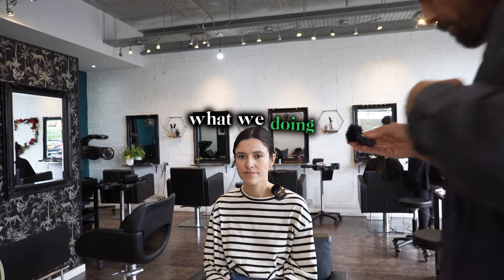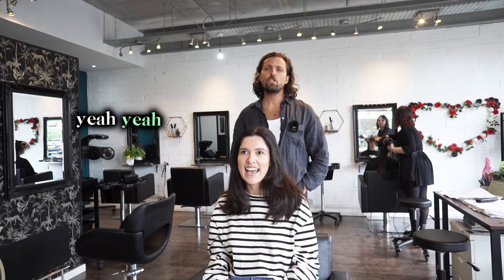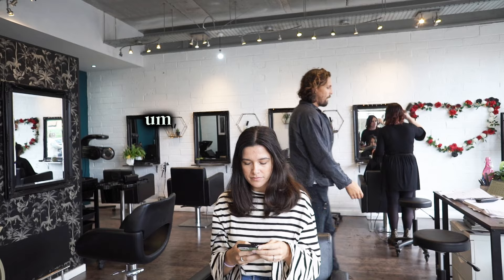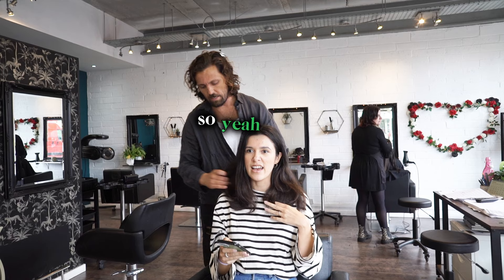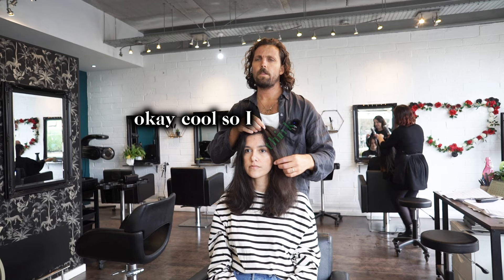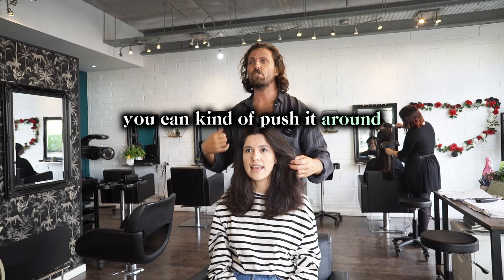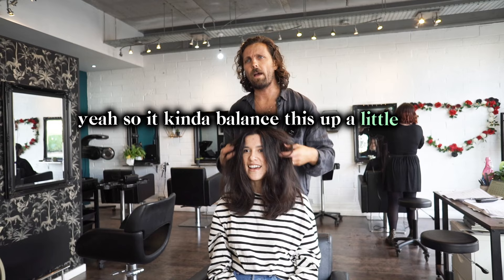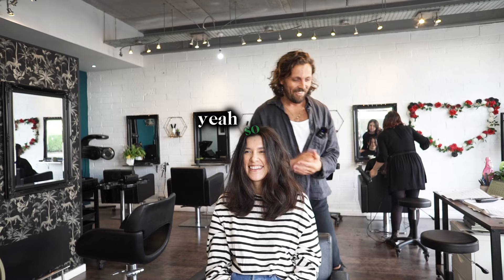HAIRCUT ADVICE (90S INSPIRED ). CONSULTATION PROCESS RESULT.......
HAIRCUT ADVICE . 90s Inspired Hair , Consultation , Process , Result .
Watch the process of the haircut consultation to find out how to get what you want from your HAIRCUT APPOINTMENT.